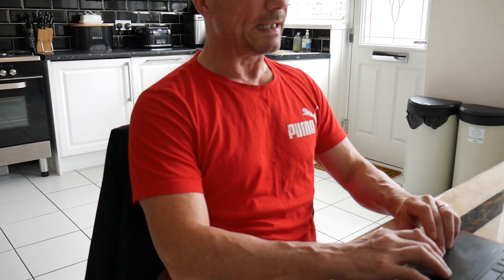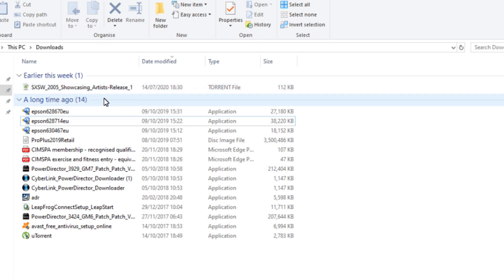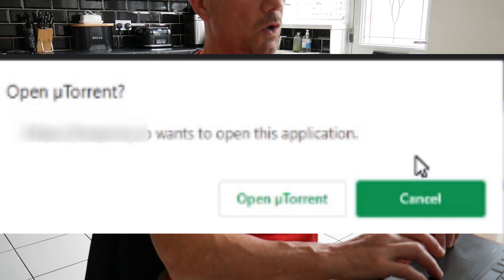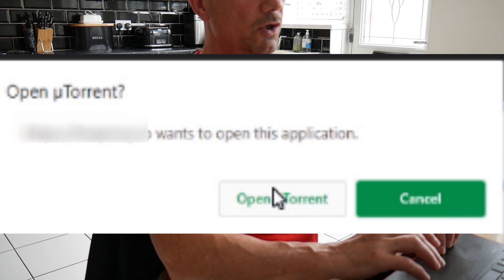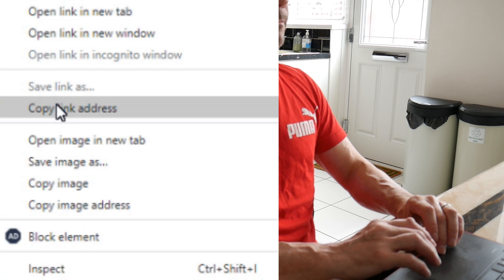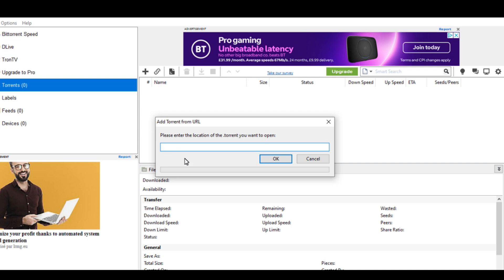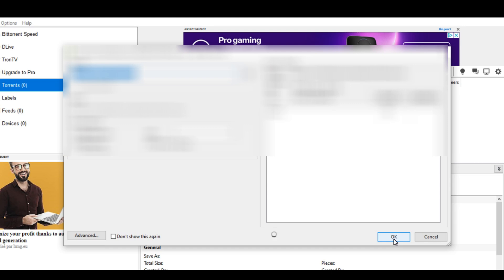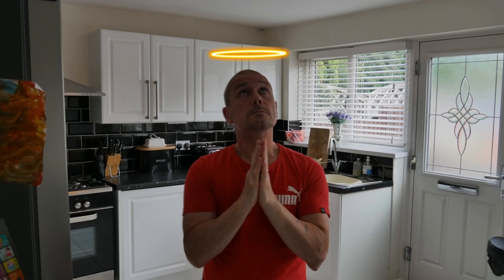MAGNET LINK WORK AROUND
You may have noticed recently that magnet links do not work on some browsers. In this video, I'll show a quick and easy work around.